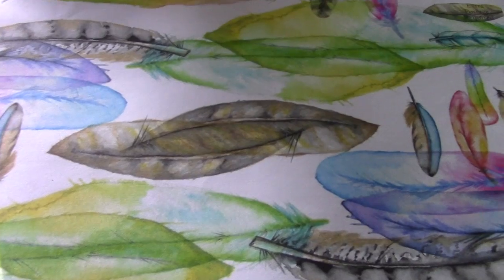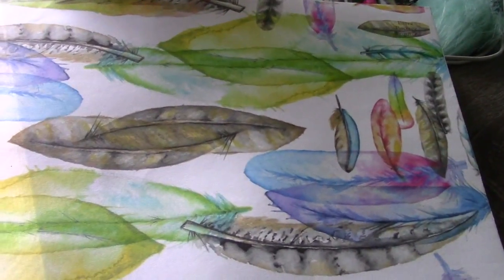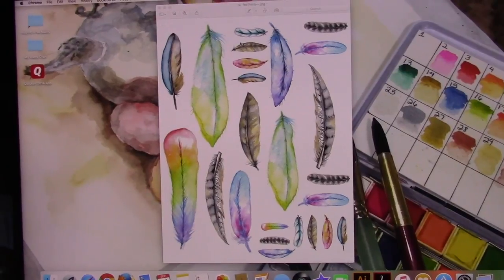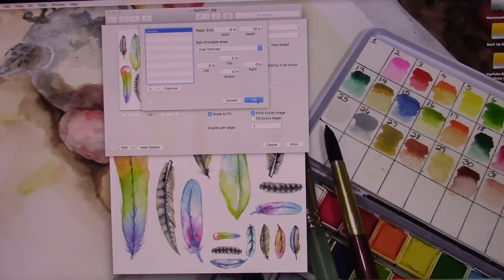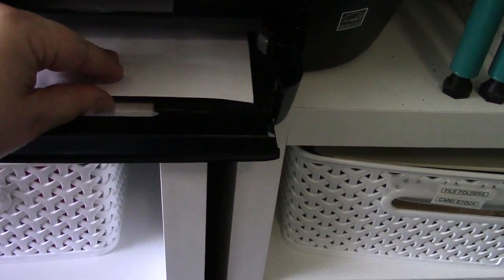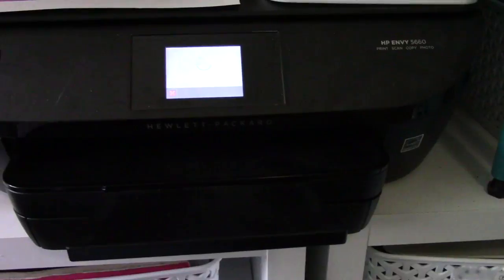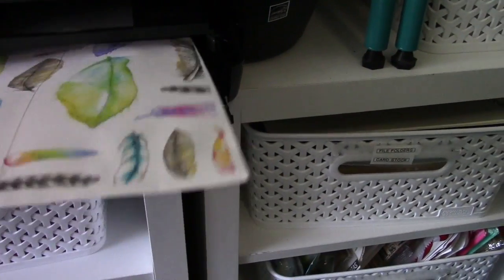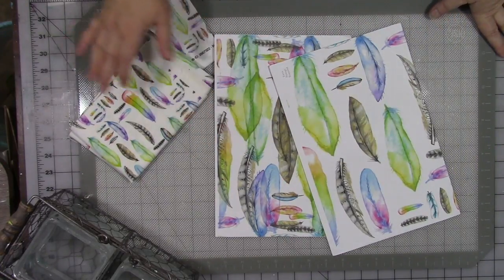Design Team October Challenge